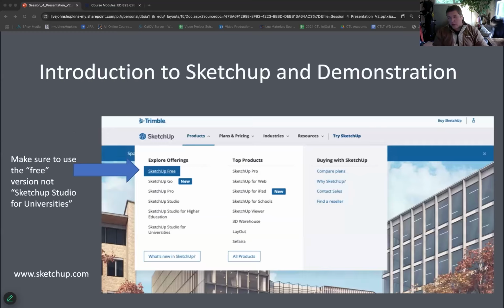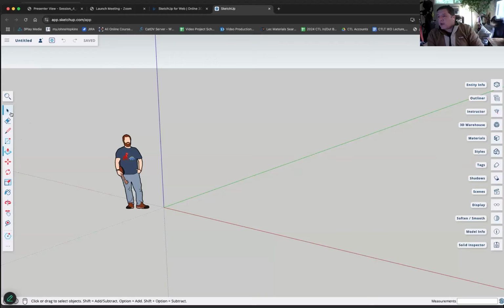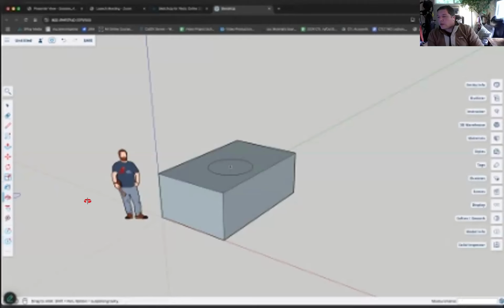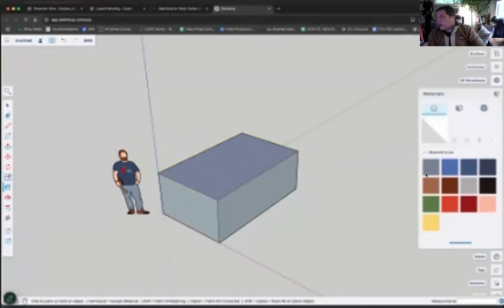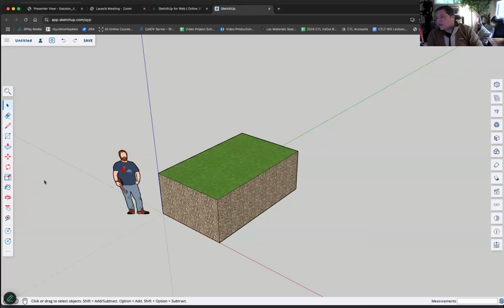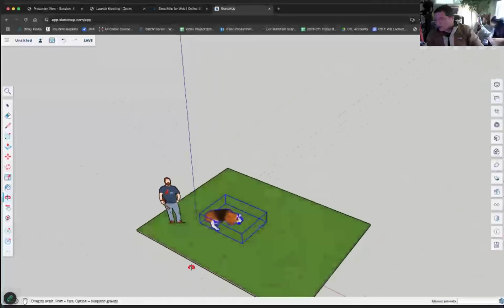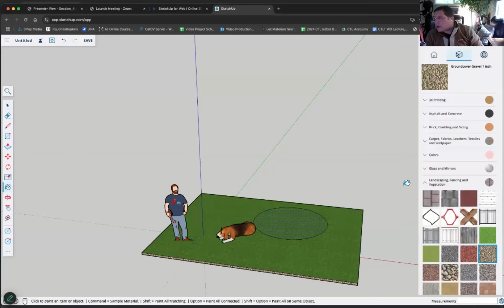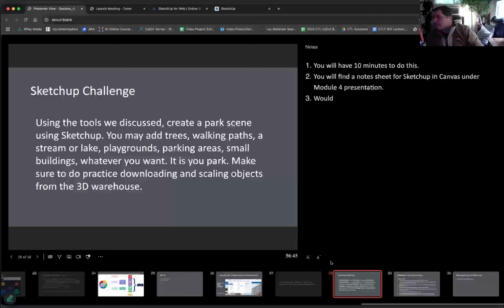Lecture: 04 Gaming in Simulation Part 3